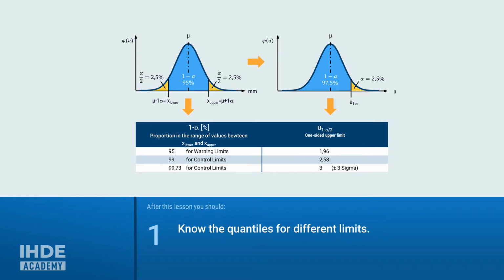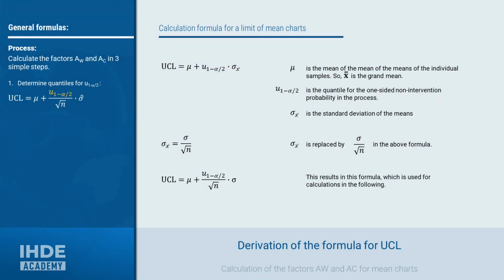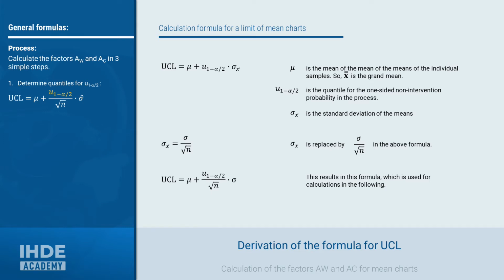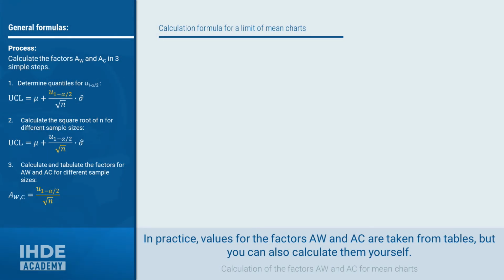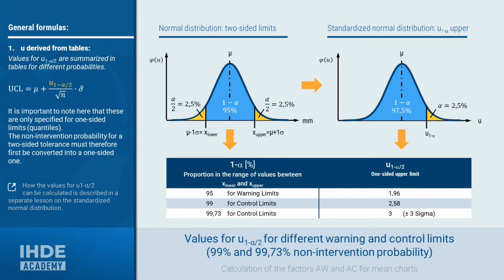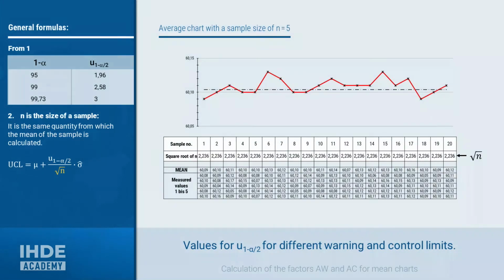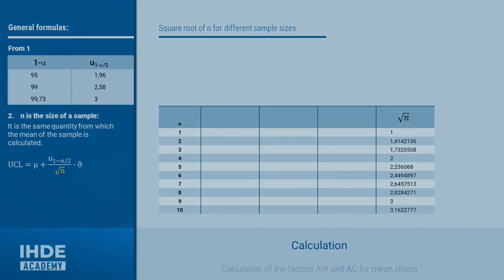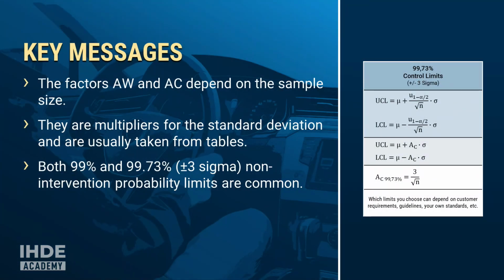Average Chart: calculation of AW & AC for control limits | Control Charts var. 1-2.6| IHDE Academy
In the lesson on creating an average control chart, the factors AC and AW were taken from a table. In this lesson, we will show how to calculate these factors.

This lesson, has essentially has 2 learning objectives.
It should be said in advance that knowledge of how to determine the quantiles of the standardized normal distribution is required. There is a separate lesson for this. To keep this lesson short here, we will take the required values from a table and focus on further calculating the factors AC and AW.
So after this lesson you should know the selected quantiles of the standard normal distribution for common warning and control limits.

At the end you should be able to calculate the factors AC and AW yourself for different sample sizes.

Rolf Ihde

▬ Video Chapters ▬▬▬▬▬▬▬▬▬▬▬▬▬

00:00 - Learning Objectives
01:22 - Calculation of the factors AW and AC for average charts
06:06 - Key Messages